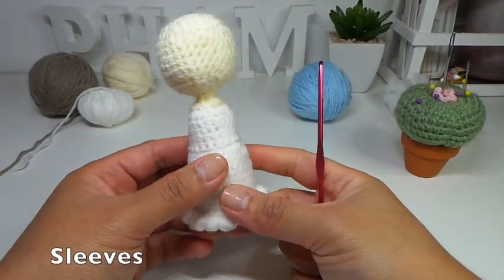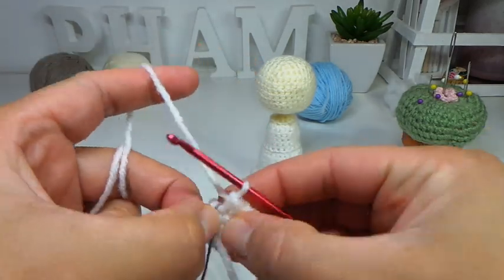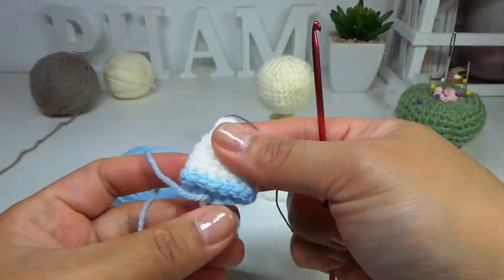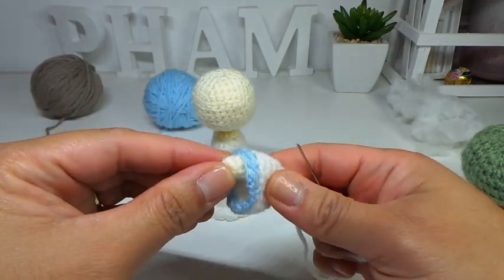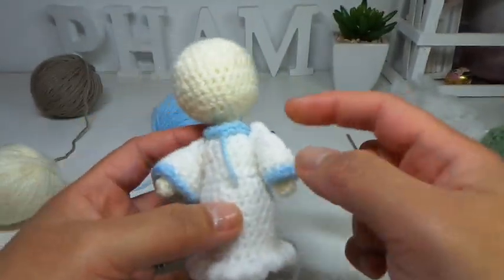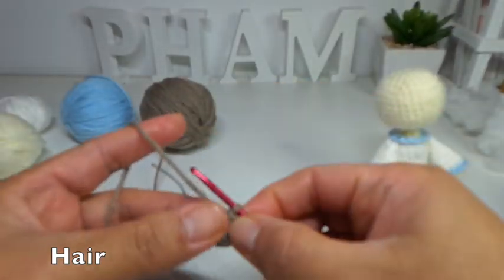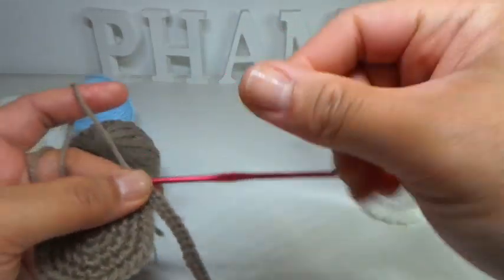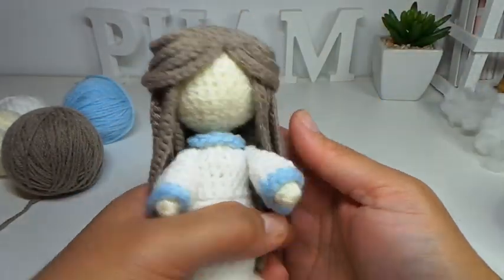Nativity - Mary ( Part 2 )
It's Christmas time! Im happy to finally share again one of my  Christmas Pattern with you.
I'm going to start this Nativity Project with Mary the Mother of Jesus.

1st Nativity Character - Mary ( Part 2 )

Size: 12cm